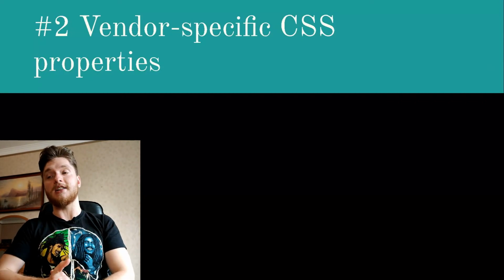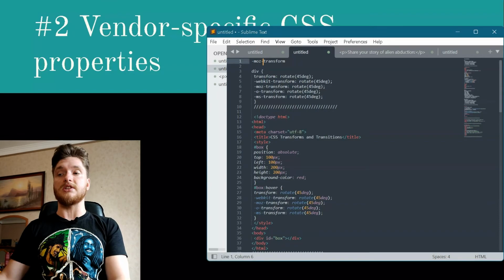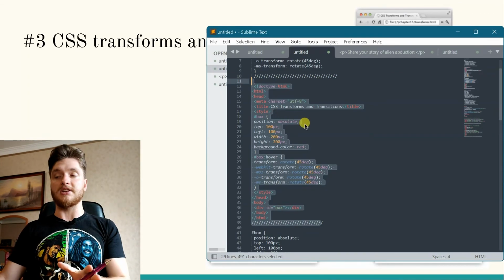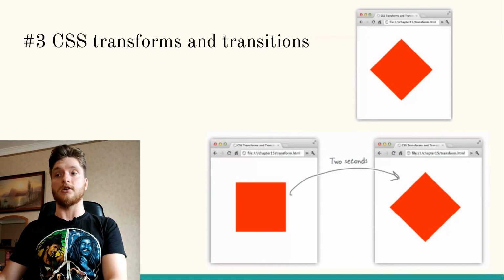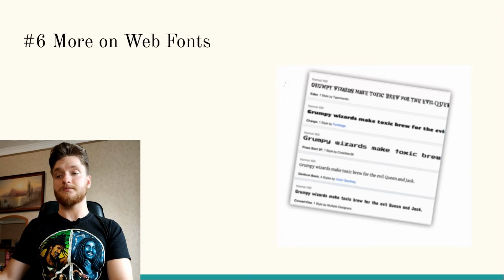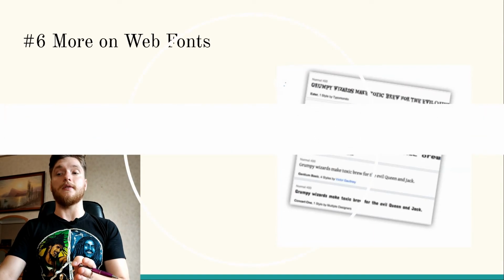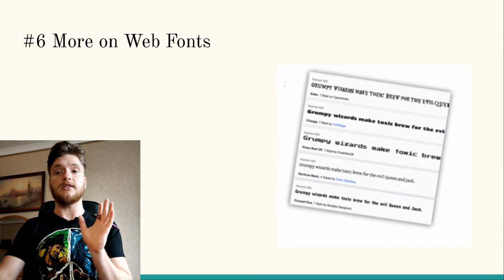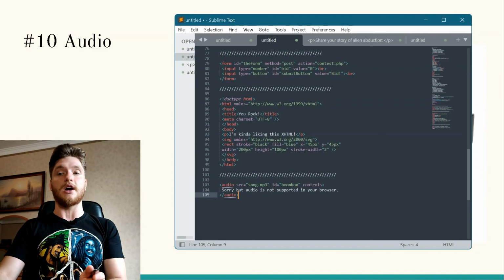Lesson 100. The Top Topics HTML forms. HTML for beginners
In this Lesson 100. The Top Topics HTML forms. HTML for beginners, actually, we did originally include everything you need to know about HTML and
CSS (not already covered by the other chapters), by reducing the type point size
to .00004. It all fit, but nobody could read it. So, we threw most of it away, and
kept the best bits for this Top Ten appendix.